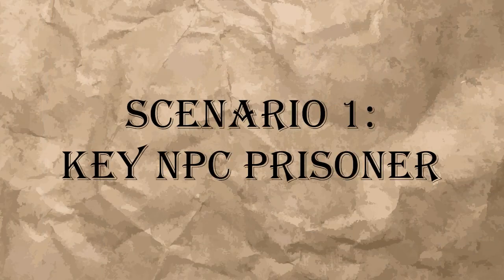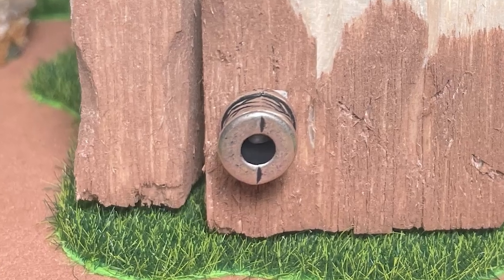The KEY to Using D&D Terrain, NO ONE Talks About!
Watch my previous video in which I make the terrain pieces used in this video

00:00 Intro
01:20 Make it Interactable
02:03 Scenario 1- Key NPC Prisoner
05:22 Scenario 2- Wobble Wobble
07:40 Scenario 3- Rocks
10:01 Scenario 4- Bedrolls and Tents
10:45 Outro